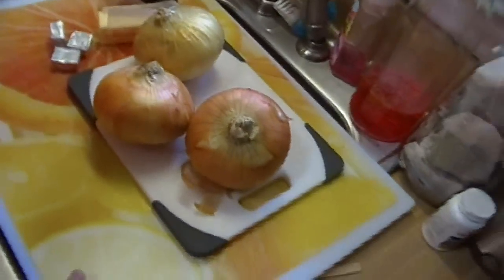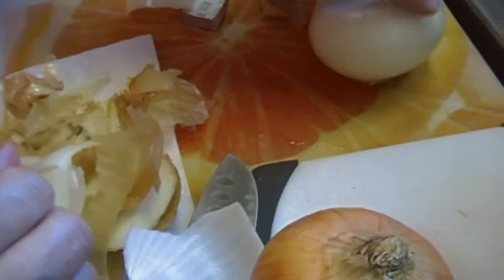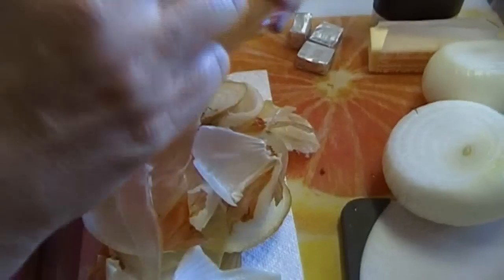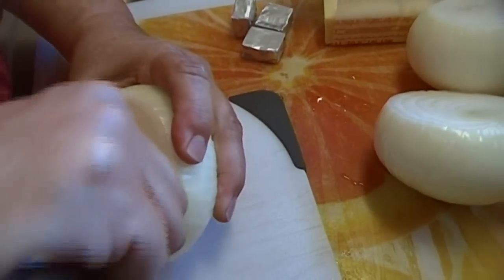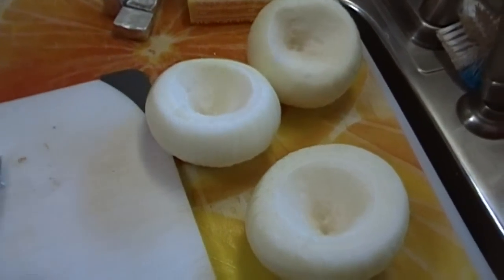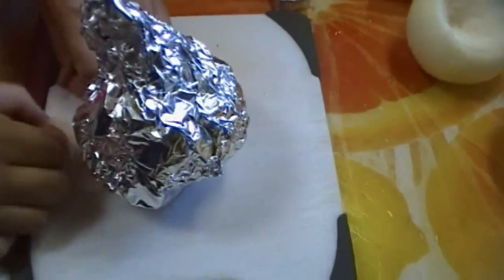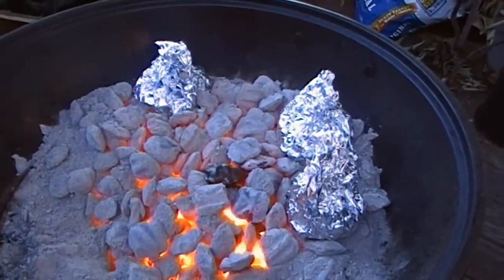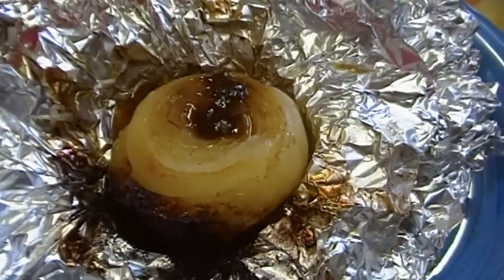Sunday Onions Recipe! Super Side Dish for Grilled Meats! Noreen's Kitchen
Greetings!  I have shown these onions on more than on occasion, however, they are also demonstrated with other side dishes in an obscure video.  I thought these deserved their own spotlight.  So here it is.

This is not an original idea.  This is an idea that has been around for a long time.  It basically takes foil packet cooking to a new, extreme.  These onions are peeled, cored and stuffed with butter and bullion cubes.  Drenched in a healthy dose of cracked black pepper and then wrapped in a double layer of foil.  They are then placed directly on the hot coals of the BBQ.  You can put the grate on top and grill your meat while the onions are cooking.

These take about 30 minutes to be perfect.  They sometimes get a nice caramelized char on the outer layers but they are simply divine!  The perfect go along for a hearty steak, chop or piece of chicken.

I hope you give this a try and I hope you love it!

***MAILING ADDRESS
Noreen's Kitchen